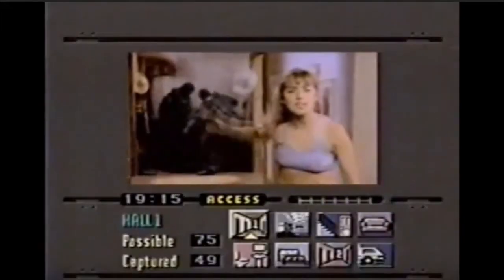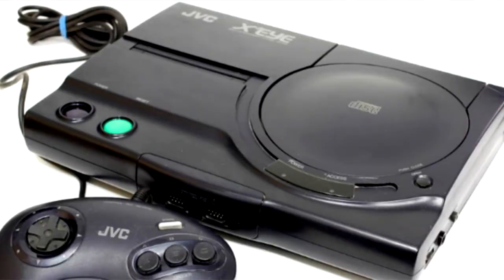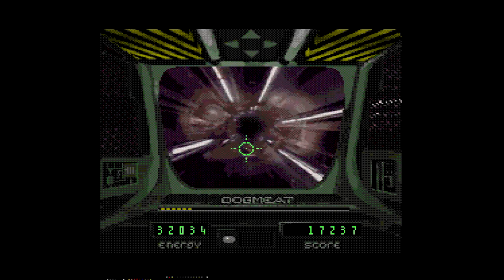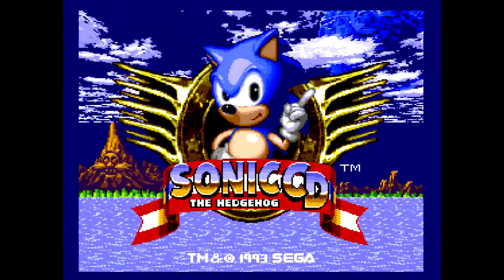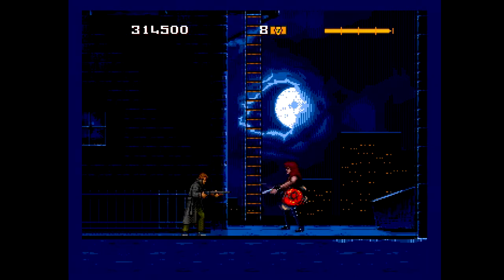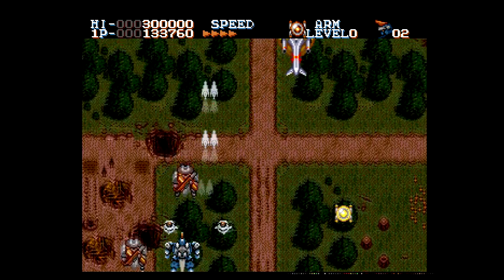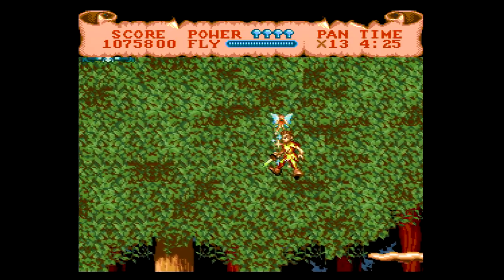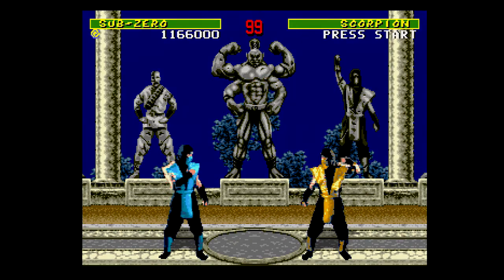Sega CD vs 3DO part 1: Sega CD Overview and Games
A new series where I compare & contrast two similar consoles and their games. This episode covers the Sega CD vs 3DO - a couple of curious systems that are widely considered a flop. I have a fondness for both and we will take a look at the background at the time and an overview of the Sega CD as well as a selection of games.